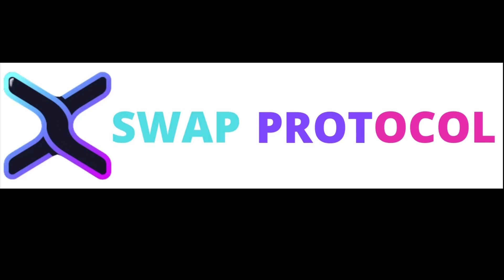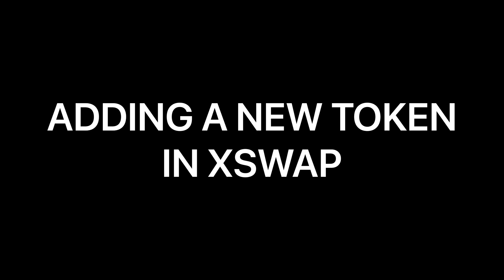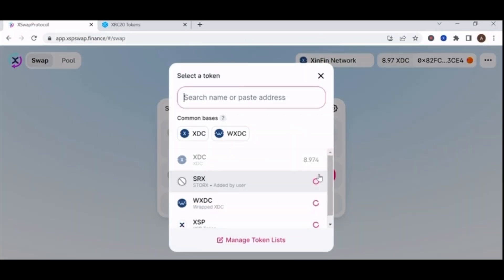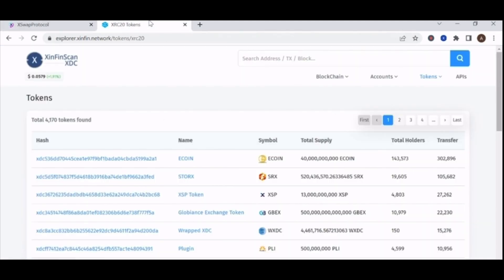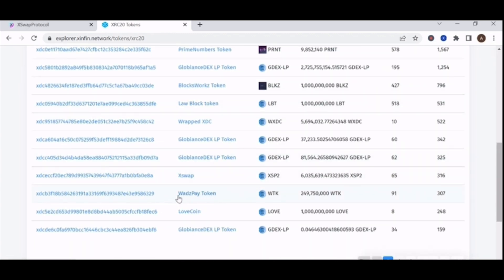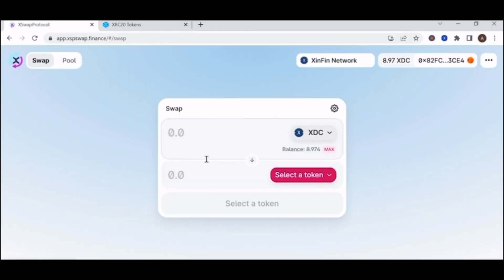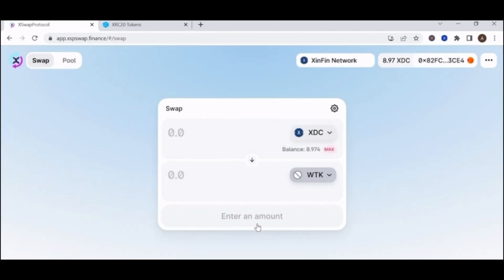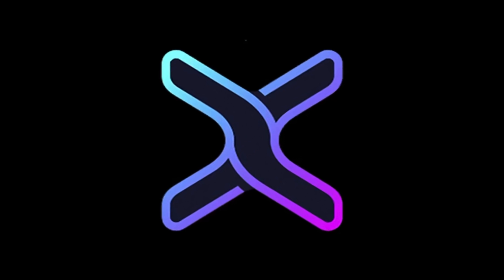XSwap Protocol - Adding A New Token In XSwap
This is a tutorial video on how you can add a new XRC-20 token in XSwap Protocol

X Swap Protocol details 👇

XSP Contract Address - xdc36726235dAdbdb4658D33E62a249dCA7c4B2bC68

Decimal - 18

Token Name - XSP Token

Symbol - XSP